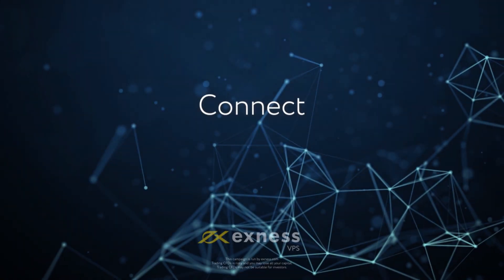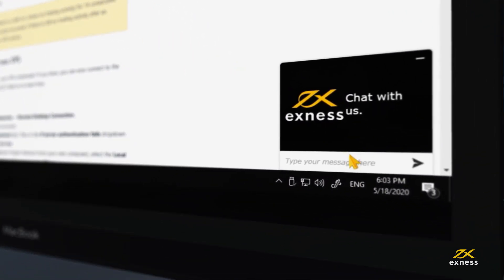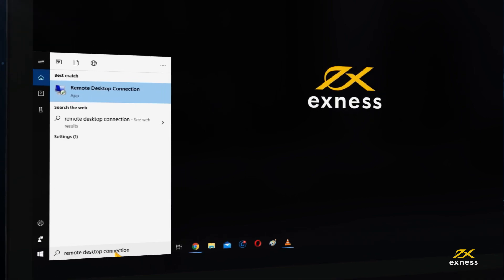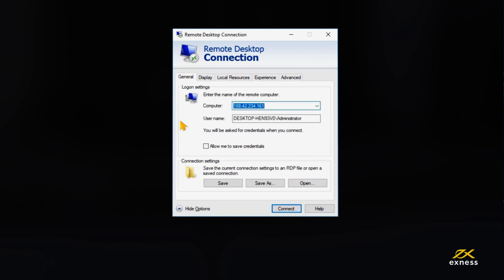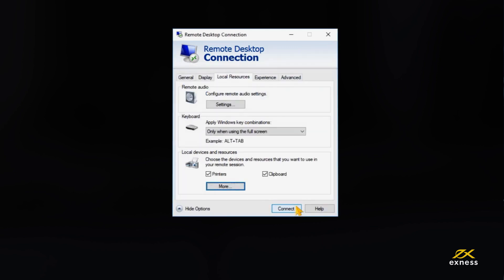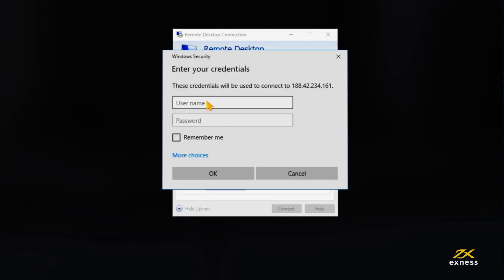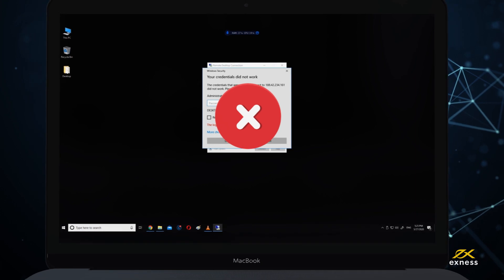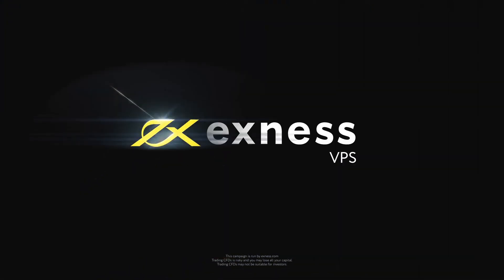How to Connect to the Exness VPS (Windows)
Exness offers all traders who qualify access to our free Virtual Private Server (VPS). Find out how to get started using VPS for Windows today.